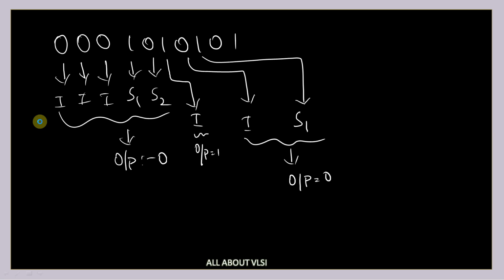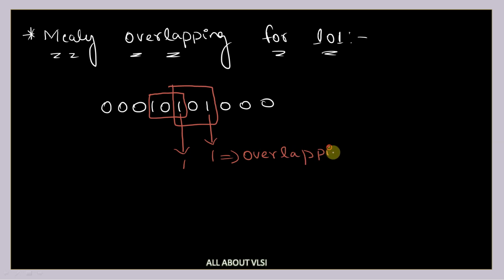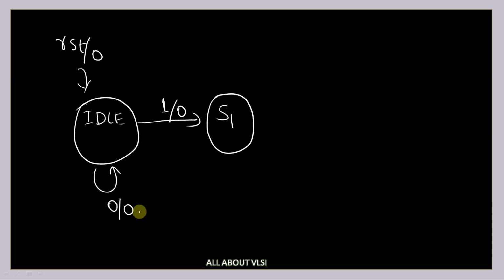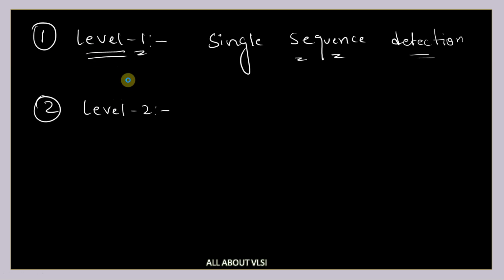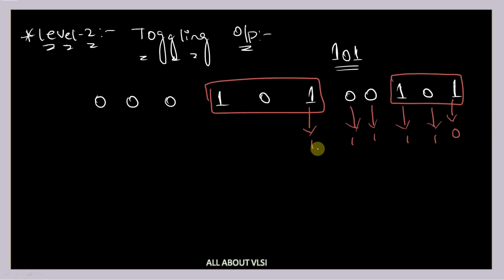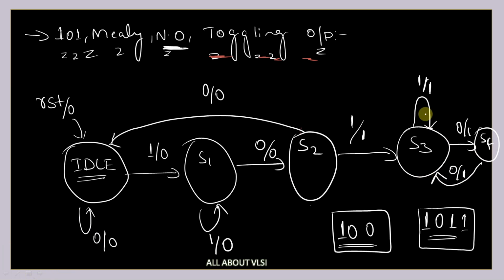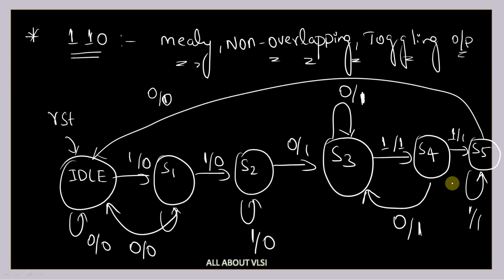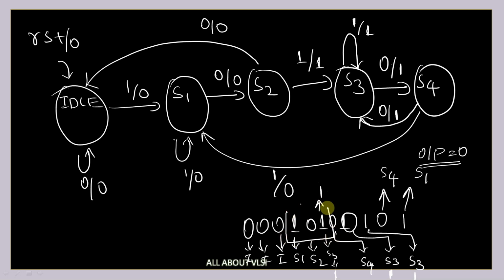Finite State Machine Type 2 Problems | Sequence Detector (2nd Detection Output = 1) | VLSI & Digital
In this video, we solve Finite State Machine (FSM) Type 2 problems related to sequence detectors, where the output changes to 1 only when the sequence is detected for the 2nd time.

We break down the step-by-step design process including:

Understanding FSM Type 2 problem statement

Creating the state diagram for sequence detector

Explaining transitions for multiple sequence occurrences

Designing logic where output = 1 only on the second detection

This session is perfect for students preparing for digital design interviews, competitive exams, and VLSI placements.

📌 Watch till the end to fully grasp how FSMs handle multiple sequence detections and practice designing your own sequence detectors!